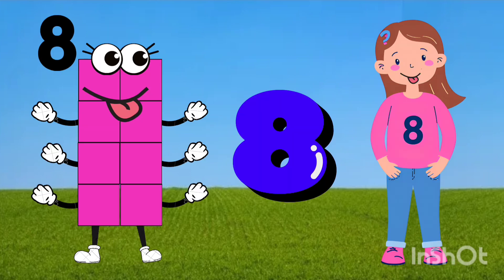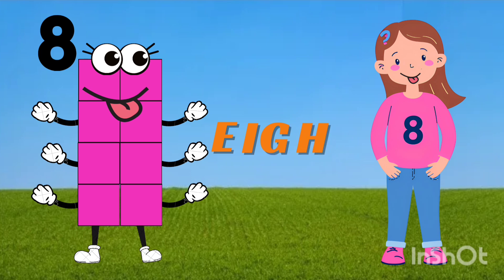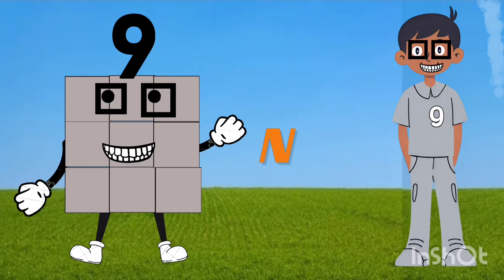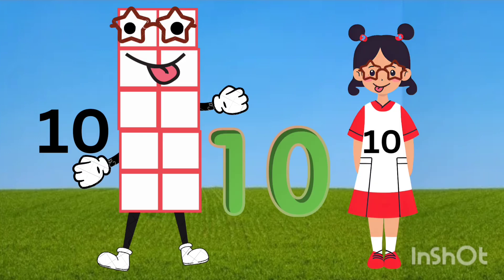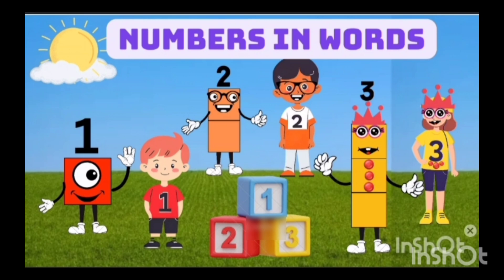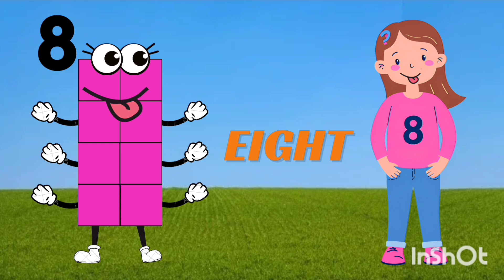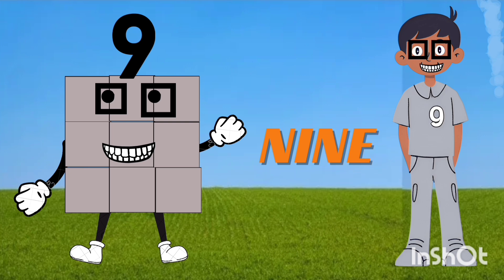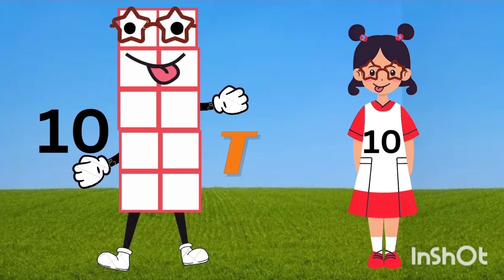Spellings | Number Blocks 1-10 | Numbers in Words spellings 1 to 10 🤗😃❤️😍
Spell the Numbers 0 - 10 by kiddy world tv teaches the number words for each numeral 0 - 10.
See the numeral and spell each number 0 -10 with us. For more of a challenge watch our Spell the Numbers 0 - 10 open ended version and spell the numbers on your own.

Spell the Numbers 0 - 10 Lyrics

Spell the Numbers 0 - 10
Spell the numbers, together my friends
Concentrate and do your best
0  z e r o
1   o n e
2    t w o
3    t h r e e
4    f o u r
5    f i v e
6     s i x
7     s e v e n
8      e i g h t
9     n i n e
10   t e n
0  z e r o
1   o n e
2    t w o
3    t h r e e
4    f o u r
5    f i v e
6     s i x
7     s e v e n
8      e i g h t
9     n i n e
10   t e n